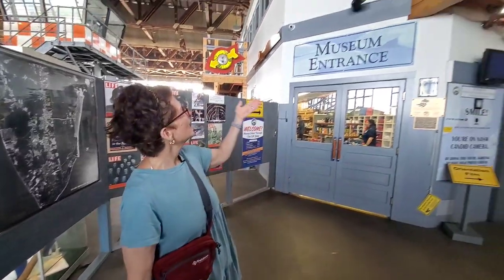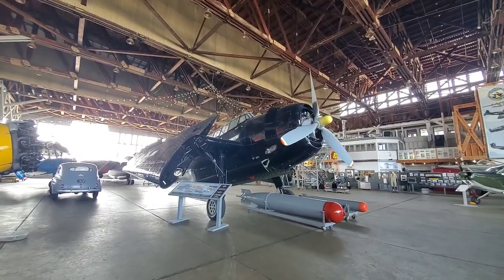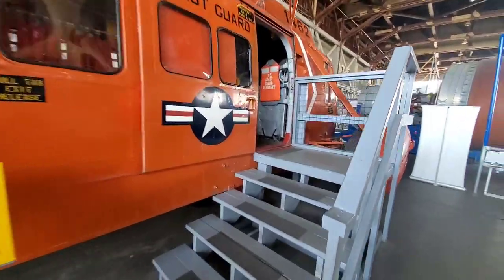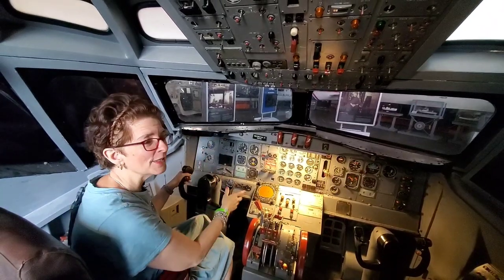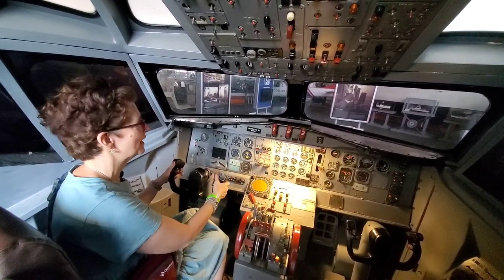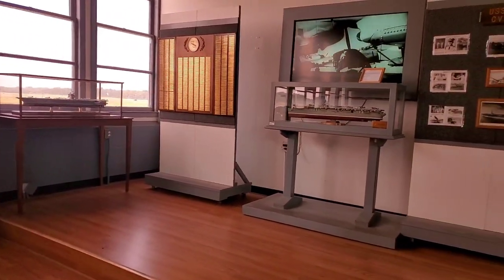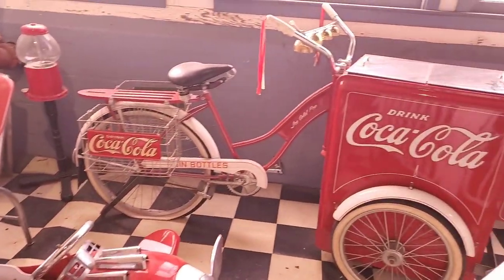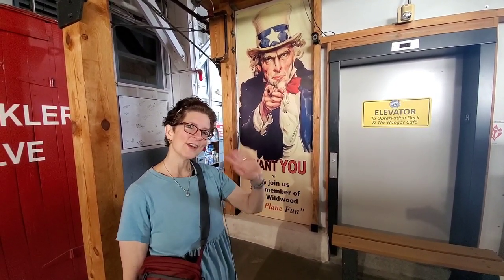Come on a learning adventure to NAS Wildwood Aviation Museum, New Jersey hands-on experience for all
Stopped at another great place to visit, the NAS (Naval Air Station) Wildwood Aviation Museum in Wildwood, New Jersey (Cape May County).  Copied from their website "Located inside a real World War II hangar, the NAS Wildwood Aviation Museum invites you to travel back in time! Explore aviation and military history through hands-on exhibits and fun activities designed for the whole family"  Thank you @nas_wildwood This was a great learning adventure.  Hope you can visit and see all this things they have. helicopters, boats, planes, and motorcycles you name it...  navy, coast guard

Come see my YouTube Channel and see the whole video and be inspired: